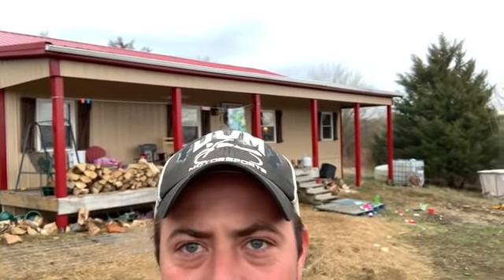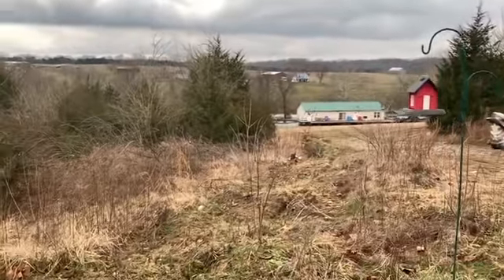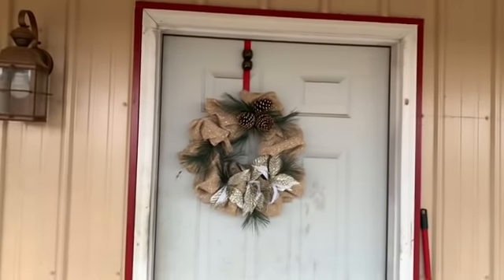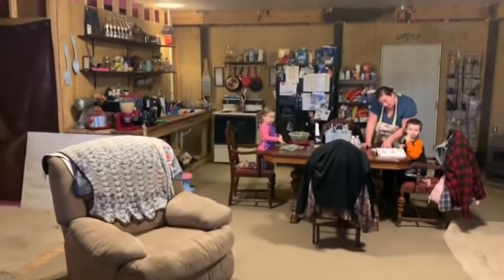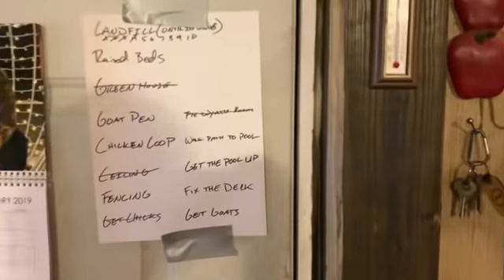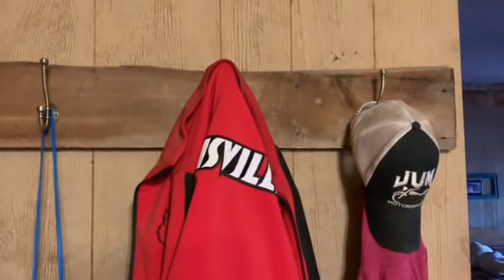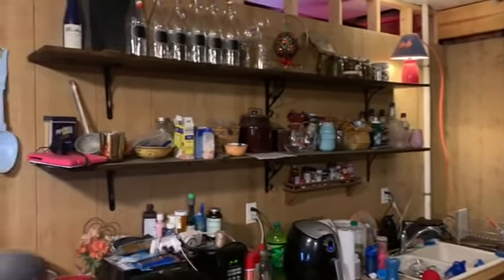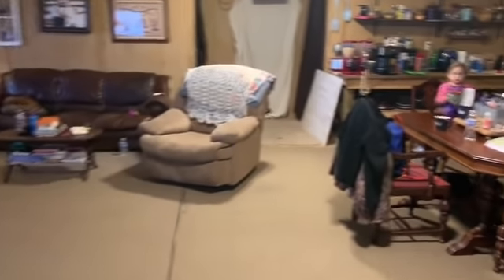House Tour | DIY Pole Barn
We are a family of 4 living semi off grid in Kentucky. We garden, preserve food, hunt, raise animals, and spend all our time together as a family. Though this has been a lifelong goal for us, we have picked up a lot of inspiration along the way from many other channels and books. Please visit and let us know if you have any questions, want to share, etc! Blessings to you from our family!